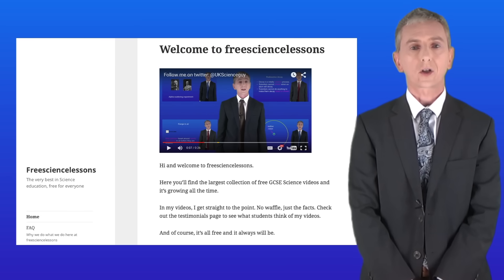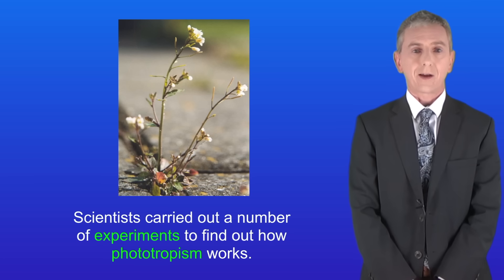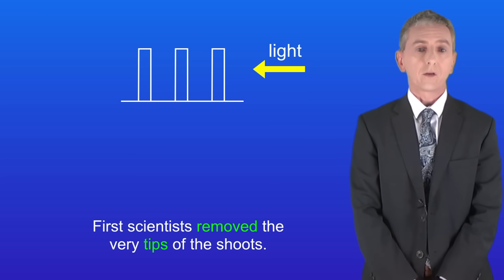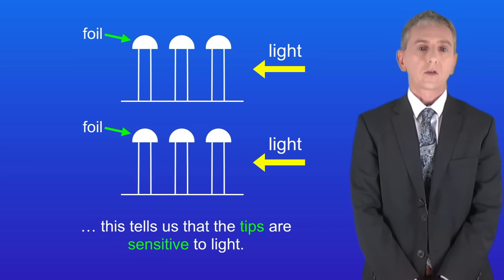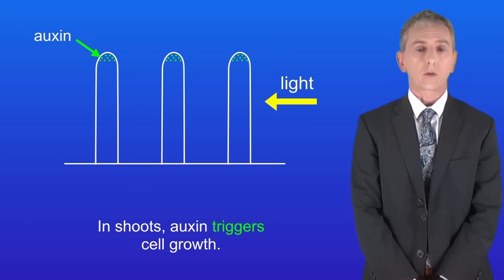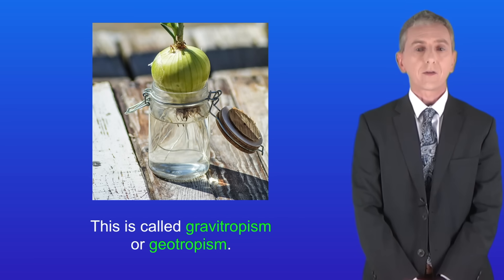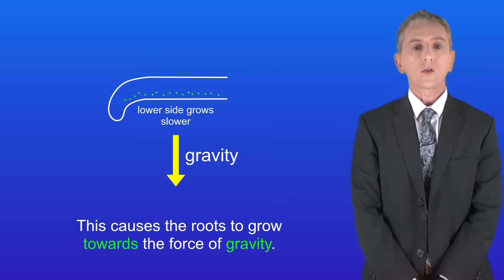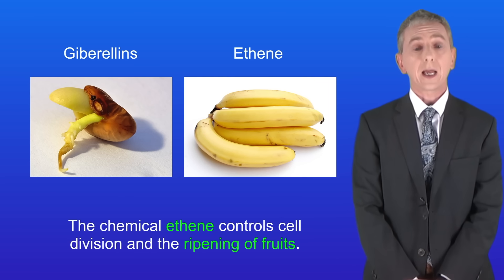GCSE Biology Revision "Plant Hormones" (Triple)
In this video, we look at how plants use chemicals to coordinate their response to light and to gravity.

By Brona at en.wikipedia. User:Roepers at nl.wikipedia [GFDL or CC-BY-SA-3.0 from Wikimedia Commons"

Bananas By Taken byfir0002 | flagstaffotos.com.auCanon 20D + Tamron 28-75mm f/2.8 - Own work, GFDL 1.2,